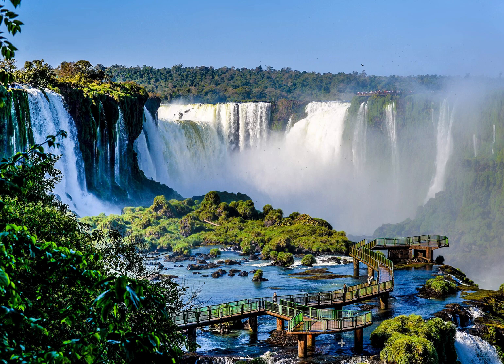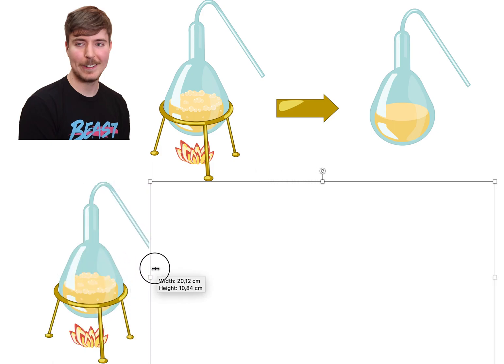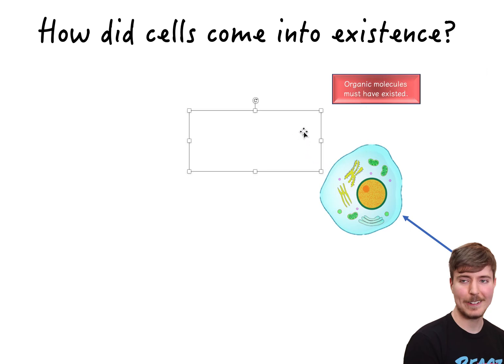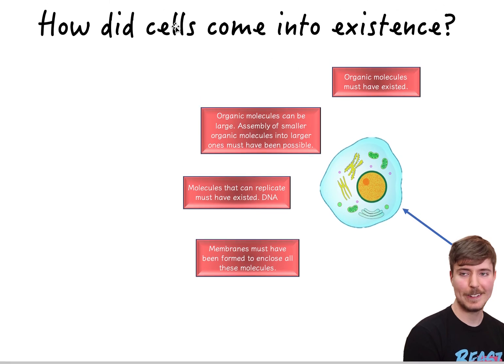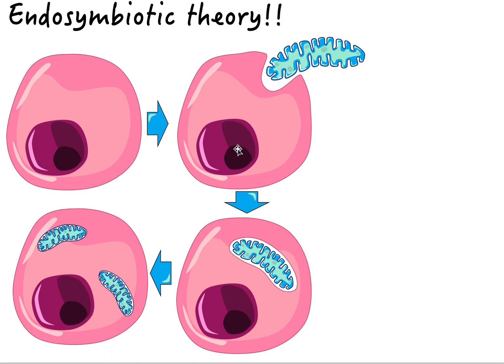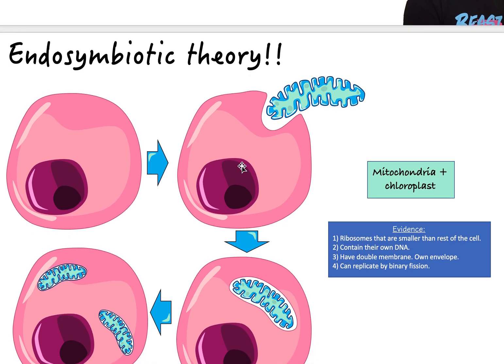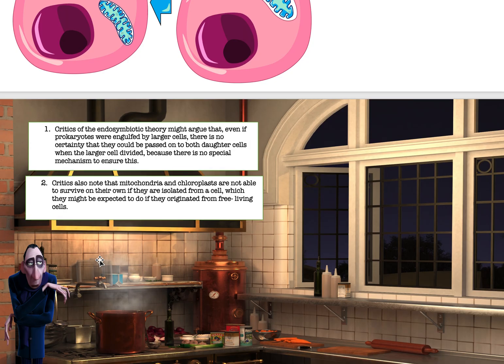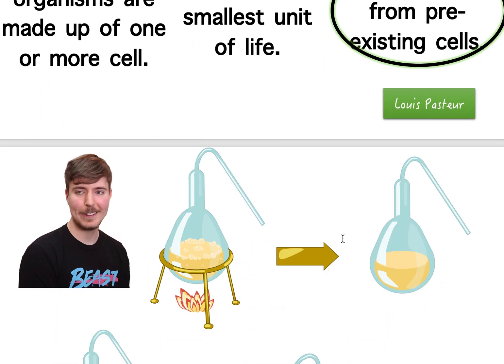(1.5) - Origin Of Cells & Endosymbiotic Theory - (IB Biology) - TeachMe